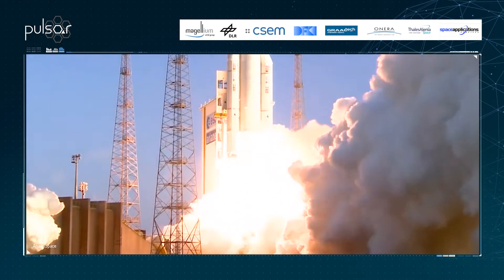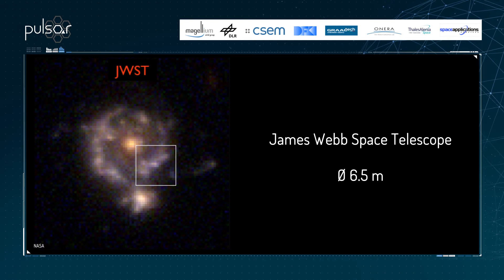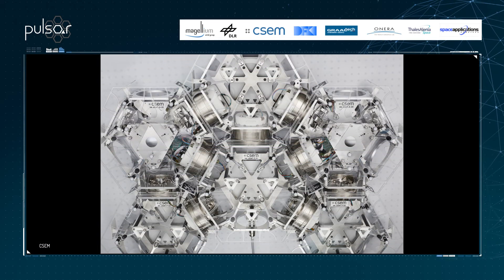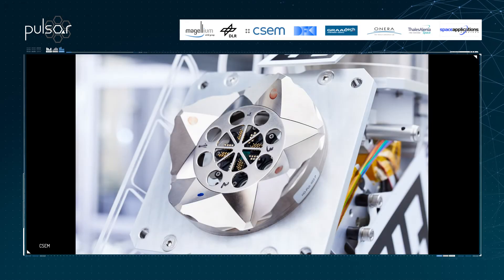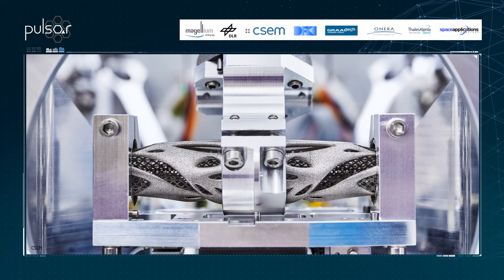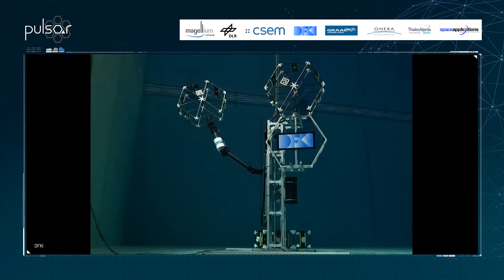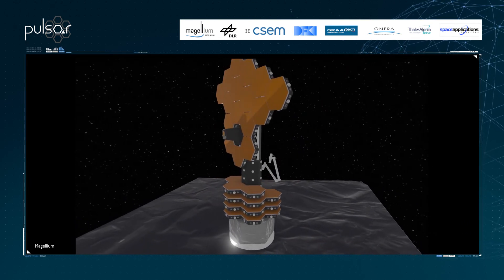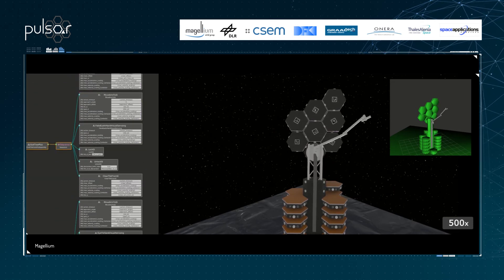H2020 PULSAR project : Prototype for Ultra Large Structure Assembly Robot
The scope of PULSAR is to demonstrate the ability to autonomously assemble large structures in space. To perform the autonomous assembly of a primary mirror, 3 main concepts should be handled. The goal of dPAMT is to demonstrate the capacity for high precision assembly of segmented mirror tiles. It also aims at validating the final assembly accuracy. Additionally, it serves as a demonstrator of the mirror adjustment system functionality of the segmented mirror tiles. dLSAFFE is set in the zero-buoyancy facility. This environment eases weight restrictions of manipulated objects and thus allows the assembly and interaction with large structures. In a word, its goal is to demonstrate the real scale assembly process. dISAS provides a set of tools for the specification, execution and visualization of large structures assembly via simulation, in order to validate their feasibility. It is also a concrete application with the on-orbit assembly of a telescope’s primary mirror enabling the use of flexible elements and their influence on AOCS.
PULSAR demonstrators have shown that important components needed for autonomous assembly have reached a sufficient level of maturity to be included in the process of developing new missions able to build very large structures in space. PULSAR demonstrators have shown the capability of high level task planning by generating assembly plans based on skills and manipulator global capabilities and by simply describing complex tasks at a high level through the usage of behaviour trees and state machines. The reconfiguration capabilities of such high level task description have been demonstrated during the implementation phase of dLSAFFE. The development of a novel integrated simulation tool with dISAS and the good results it exhibited demonstrate its capability and usefulness for accelerating the development process of new missions. Indeed, dISAS as a tool can be used in early phases of future missions to prototype, test and perform trade-offs between concepts at a minimal cost. Regarding the control aspects, the dPAMT demonstrator showed the benefits of using compliant control based on torque-controlled joints on the robotic arm to achieve robust assembly of the mirror tiles. This technology is also implemented in the Engineering Model of the CAESAR space robot arm, which will be further developed to a space qualified model in order to be employed in future on orbit servicing missions. As part of the dPAMT demonstrator, the development of a tripod positioning mechanism relying on SLM manufactured flexures component demonstrated the capability of such a novel technology to meet stringent requirement in term of positioning accuracy. Such a manufacturing technology present big advantages related to rapid development and production. The good results of the dPAMT demonstrator and its newly-developed HOTDOCK standard interconnect show that the whole concept of in-space assembly is enabled by such an interface, demonstrating the importance of a standard for modular and reusable future components. In this regard, the HOTDOCK, featuring novel capabilities like the form-fit mating guidance, is a good candidate for TRL increase and integration in future missions. The dLSAFFE demonstrator has also allowed PULSAR partners to develop, test and demonstrate a completely new underwater manipulator, based on a modular design allowing rapid adaptation to new use-cases. It has also shown the interest of a new concept of actively controlled magnetic standard interconnect which could be used, for example, as a tool changer end-effector for underwater robotics operations. Moreover, a completely new underwater linear rail design was developed and tested and has potential applications in underwater robotics. On the software side, we believe that the TASTE framework, used in two of PULSAR’s demonstrators and improved with fixes and tweaks, is also a good candidate for an increase in maturity level so that it can become a de-facto standard for software integration of future missions.

The project has received funding from the European Union’s Horizon H2020 research and innovation programme under grant agreement No 821858.